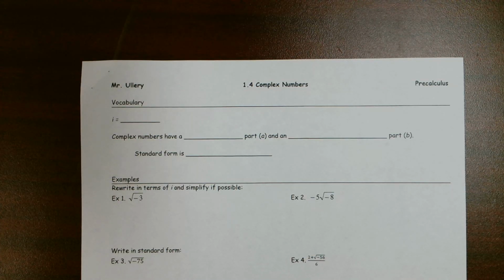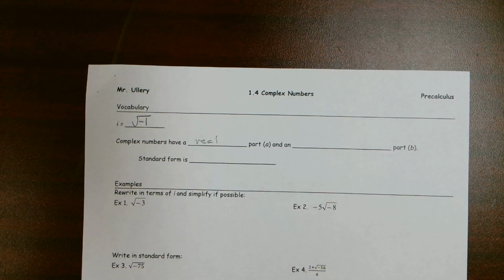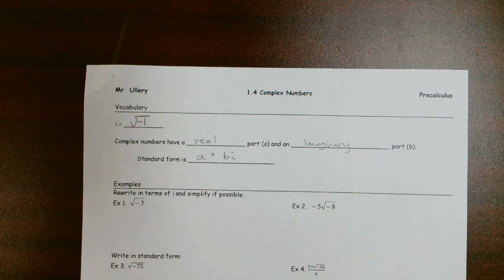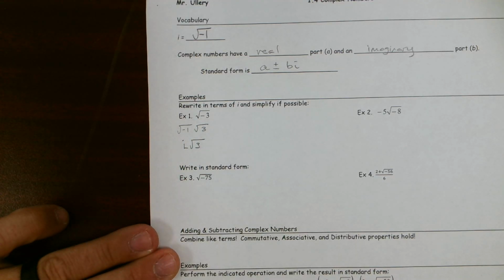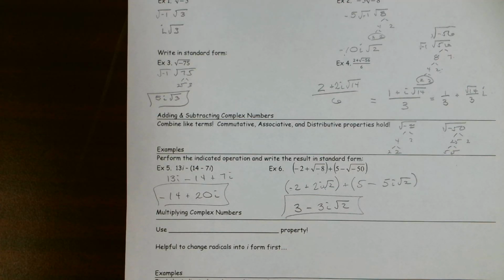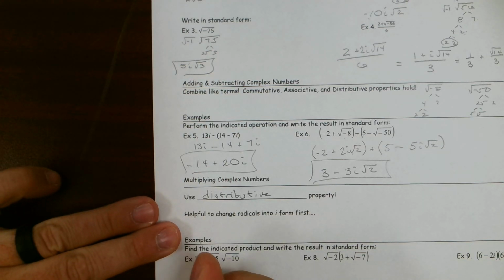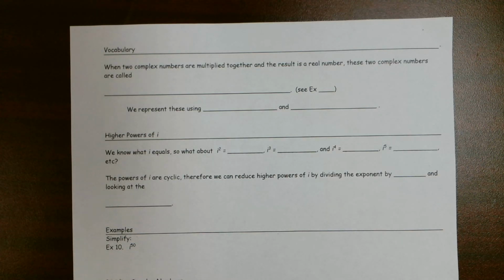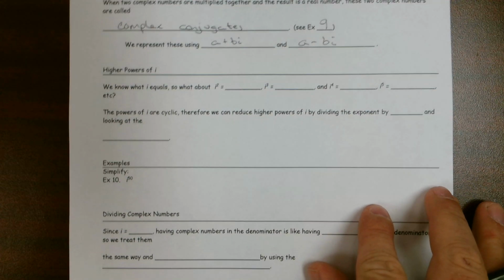Precalculus 1.4 - Complex Numbers